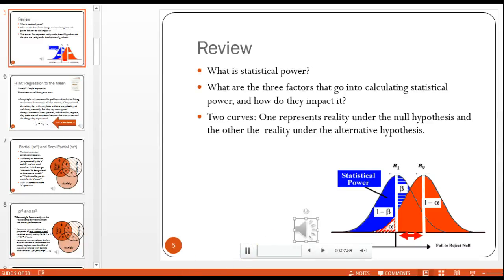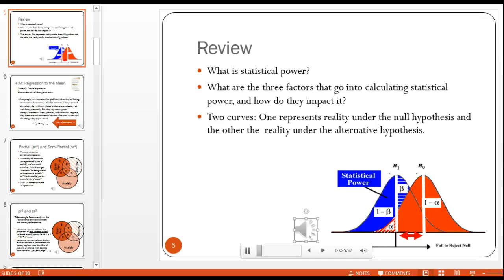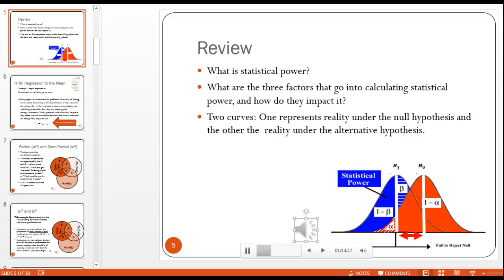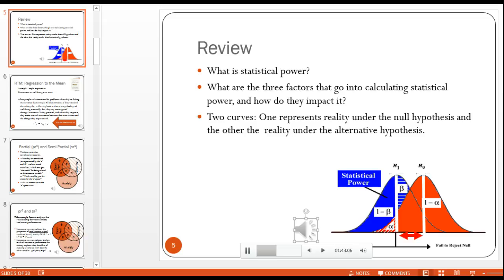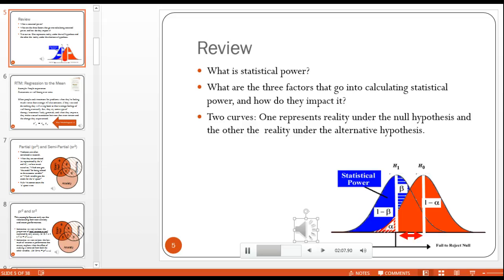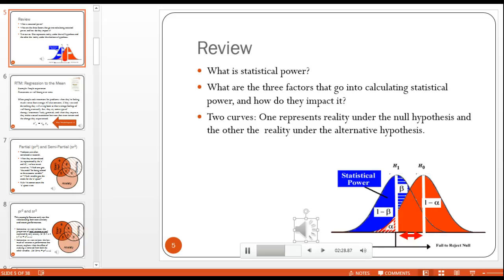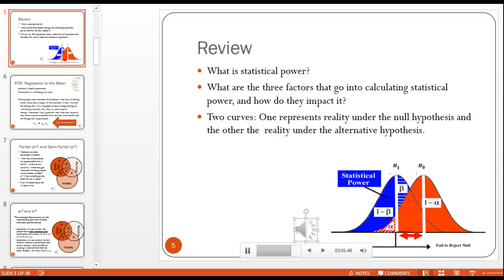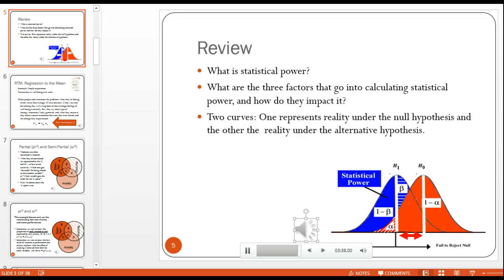CPY 7032 W3 Slide 5